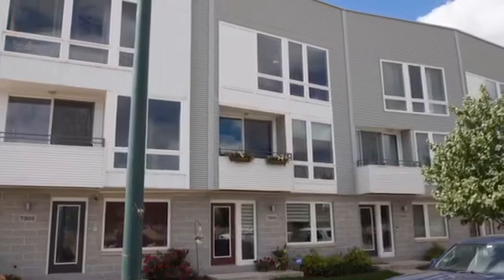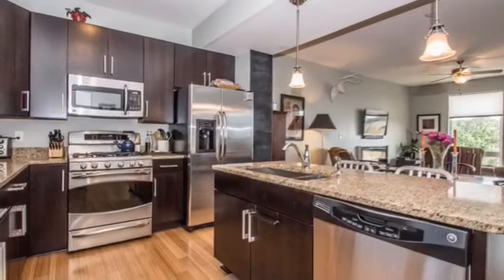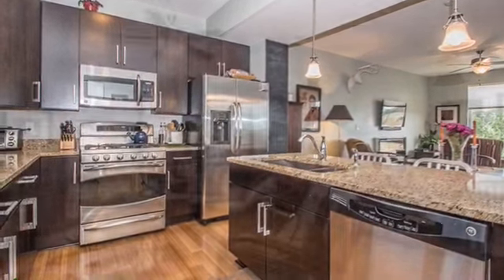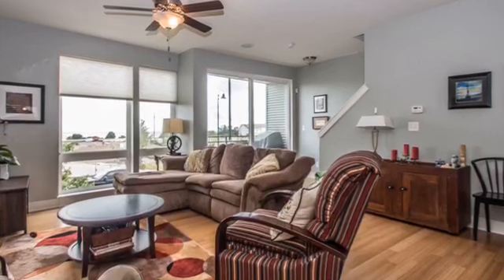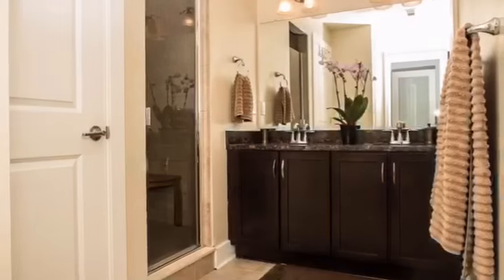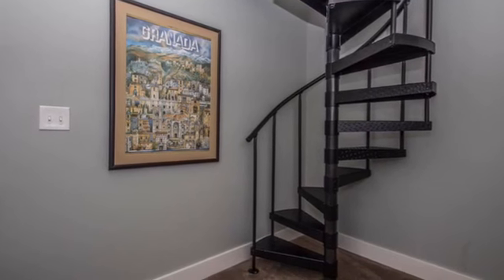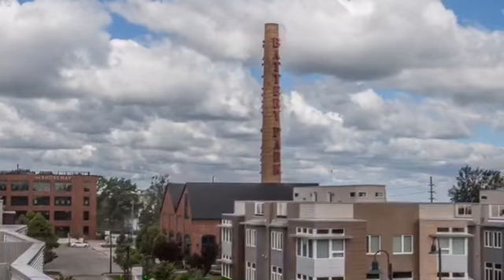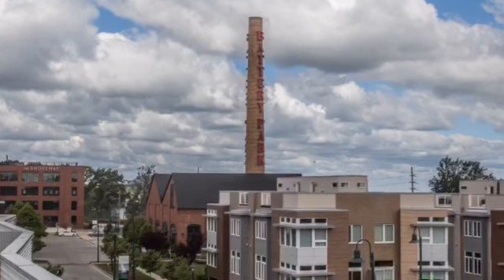Live in one of Cleveland's hottest neighborhoods and enjoy all the benefits of the community and accessibility to restaurants, Edgewater Park, easy commute to downtown and benefits of a growing community. Enjoy the lake and Cleveland city skyline views from your spacious rooftop deck - an entertainer's dream! The open concept floor plan on the main living level suits today's buyer perfectly. Granite counters, maple cabinetry, walk-in pantry, stainless steel appliances, large island, and owner-added built ins all add up to a most impressive kitchen. The spacious family room with floor to ceiling windows and adjoining deck makes for a perfect gathering space with surround sound music system to boot! Enjoy similar floor to ceiling windows with custom window treatments from the master bedroom - also featuring a walk-in closet and updated private bath with tile shower and double vanity. Laundry room located on same level! Last but most certainly not least, the wrought iron staircase takes you to your rooftop terrace! Attached two-car garage with elevated storage and bonus room that is currently used as an office. Tax abatement through 2027!